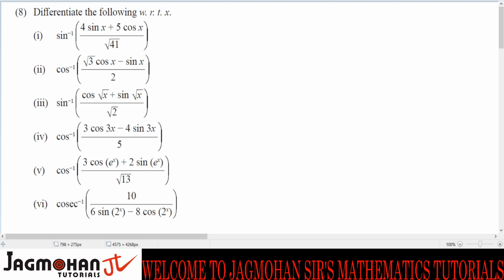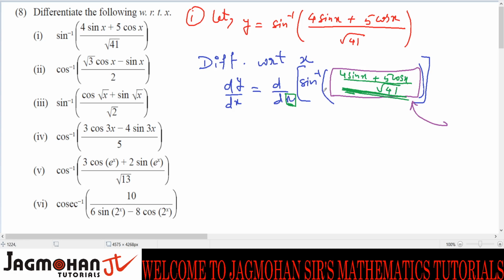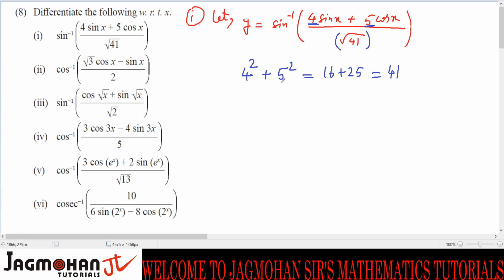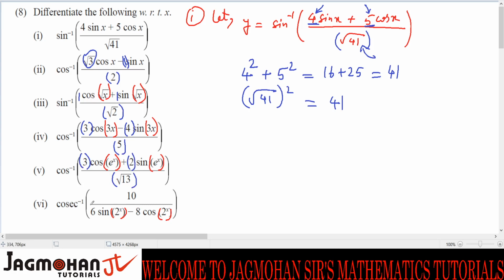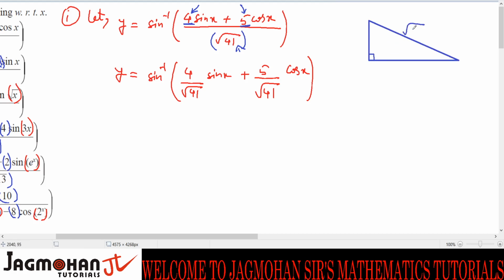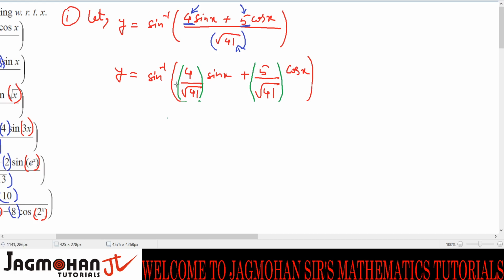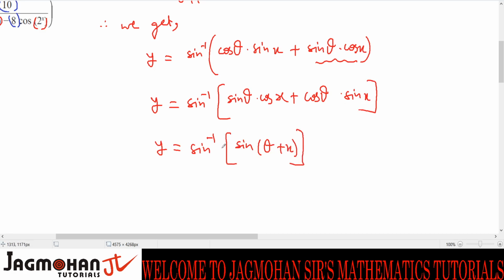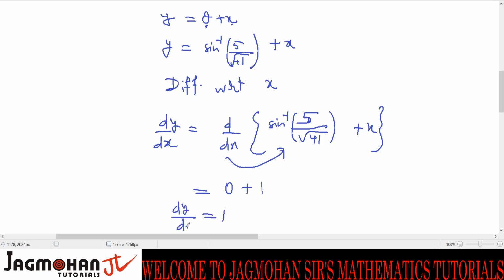CLASS 11TH & 12TH DERIVATIVE LECTURE 10I